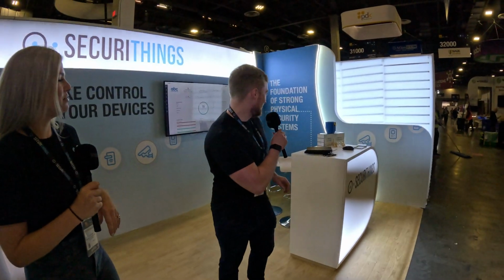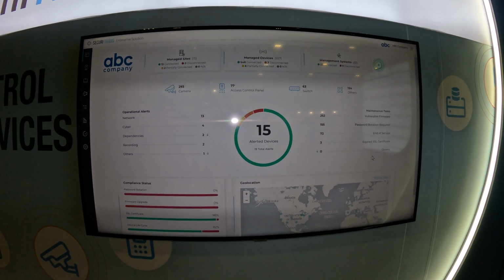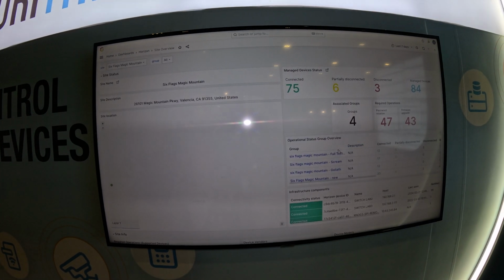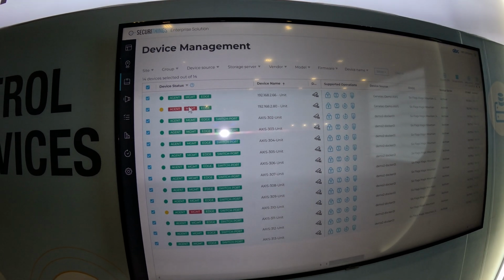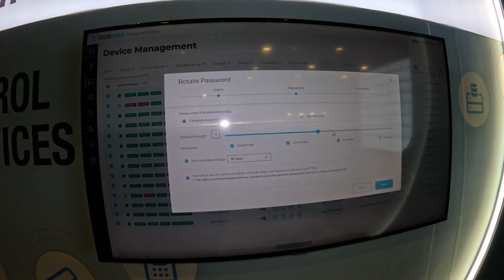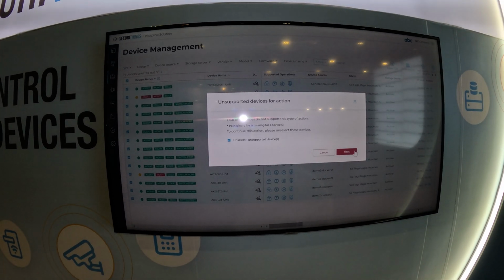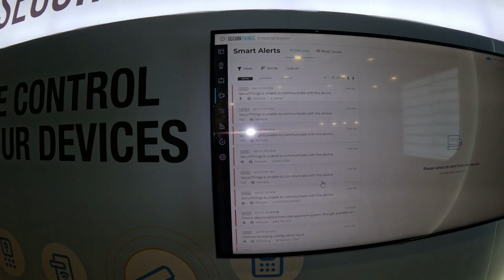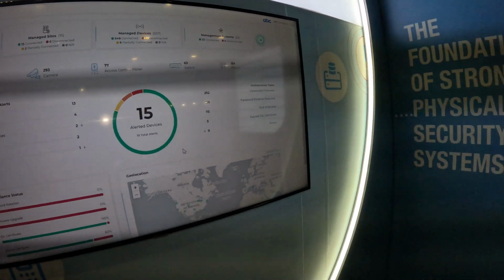Qumulex ISCW24 - SecuriThings 32044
Qumulex is touring ISC West 2024 to give you a preview of what our friends and partners are showing in their booths. In this video we visit Daytona Barker, Jacob Nabor, and Lisa Janasik of SecuriThings in booth 32044.

SecuriThings is redefining the way organizations manage and secure IoT devices at scale. Daytona kicks us off, and then Jacob provides a 5 minute demo showing us how SecuriThings can help you manage password rotations, firmware updates, lifecycle management and so much more!

If you are looking for the right tool to help transition your security business into a managed services provider, you MUST watch this demo.